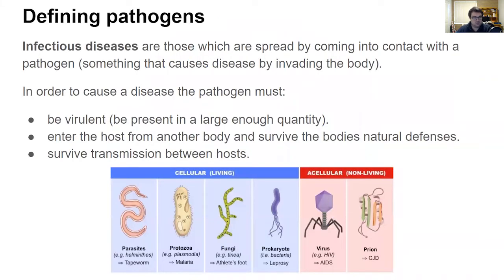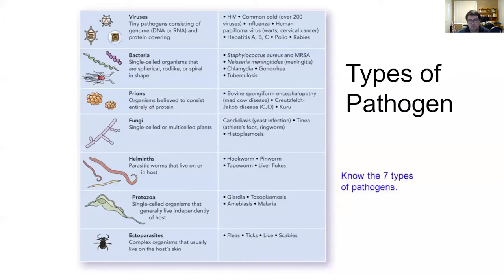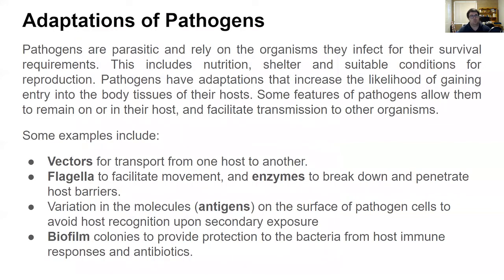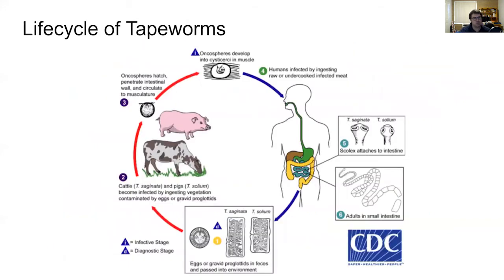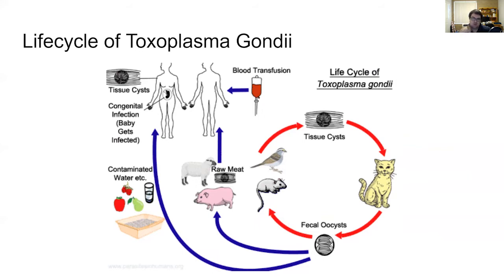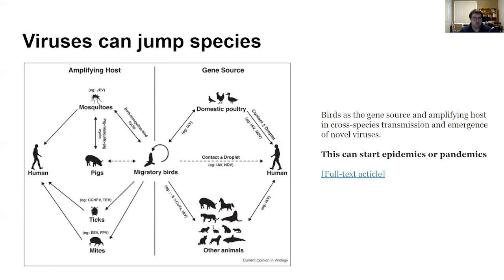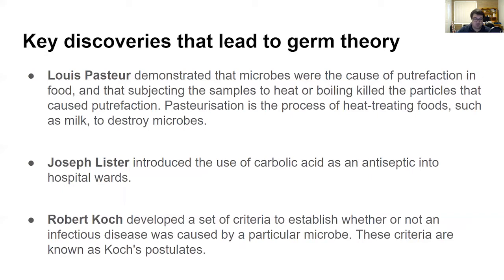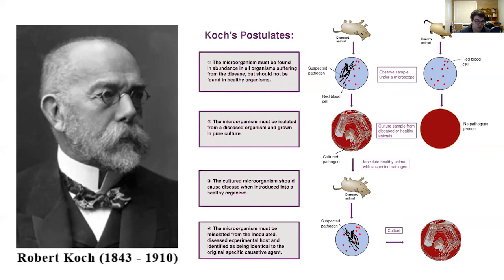12Bio Infectious Disease 2 - Pathogens, the agents of disease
A video outlining the basics of pathogens for the Infectious Disease module at LHS.

Stage 6 Biology NSW.

Originally uploaded April 28, 2020.